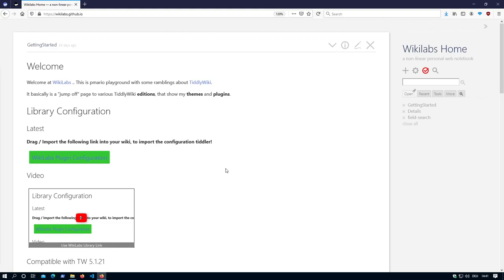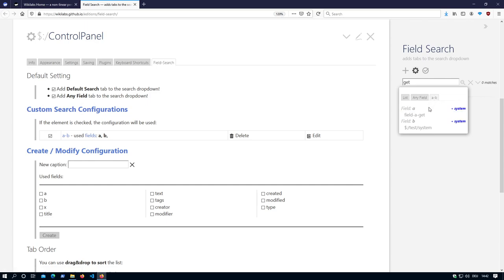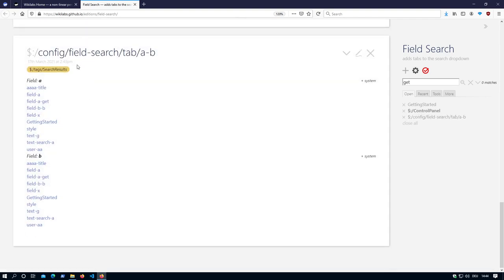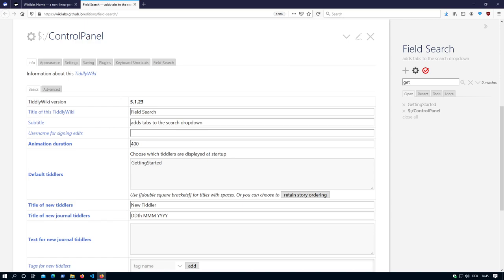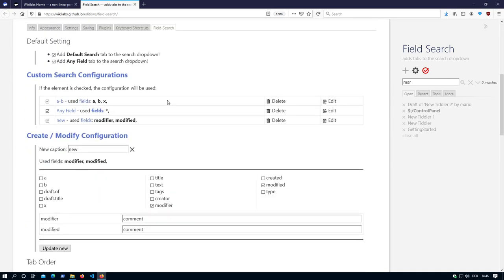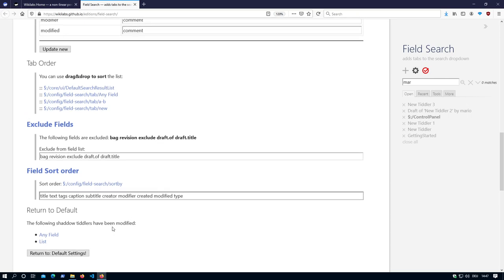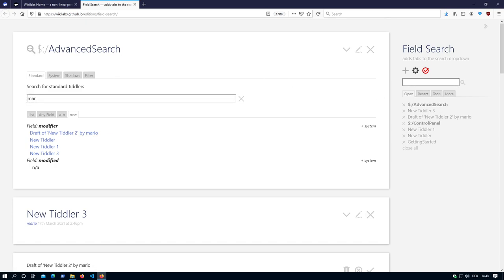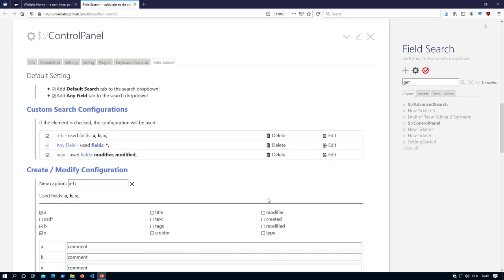Field Search V0.4.0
Tiddlywiki Field Search Plugin Version 0.4.0 was completely rewritten.